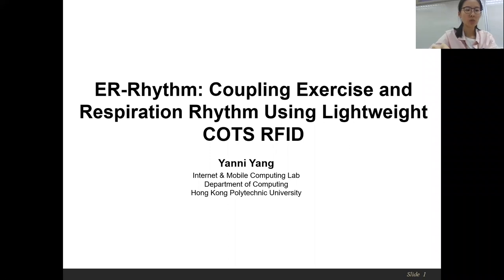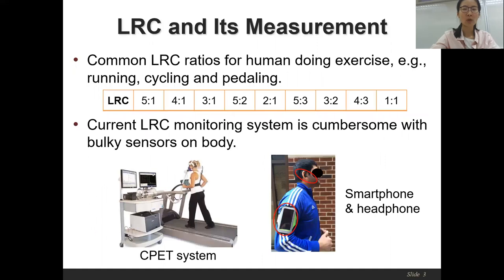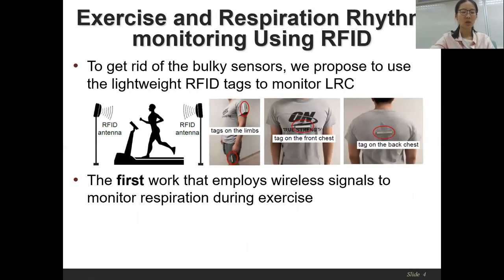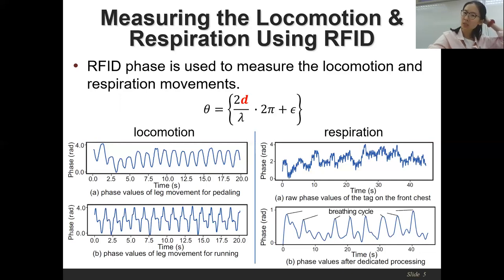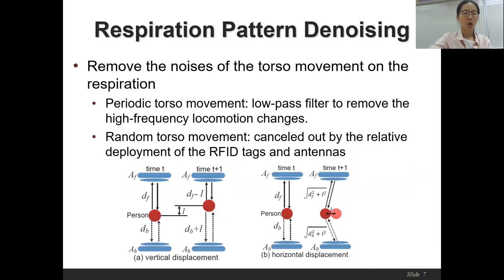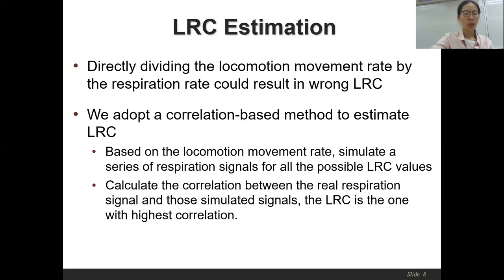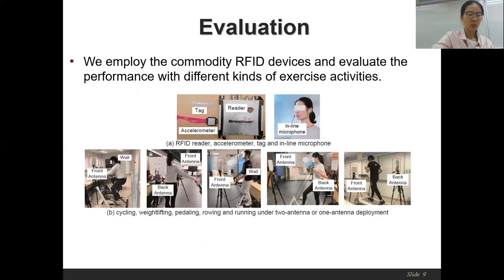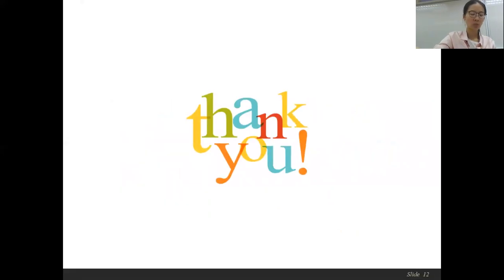ER-Rhythm: Coupling Exercise and Respiration Rhythm Using Lightweight COTS RFID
Yanni Yang, Jiannong Cao, Xiulong Liu

Session: Human Activity Recognition I

Abstract
The locomotor-respiratory coupling (LRC) ratio of a person doing exercise is an important parameter to reflect the exercise safety and effectiveness. Existing approaches that can measure LRC either rely on specialized and costly devices or use heavy sensors, bringing much inconvenience to people during exercise. To overcome these limitations, we propose ER-Rhythm using low-cost and lightweight RFID tags attached on the human body to simultaneously extract and couple the exercise and respiration rhythm for LRC estimation. ER-Rhythm captures exercise locomotion rhythm from the signals of the tags on limbs. However, extracting respiration rhythm from the signals of the tags on the chest during exercise is a challenging task because the minute respiration movement can be overwhelmed by the large torso movement. To address this challenge, we first leverage the unique characteristic of human respiratory mechanism to measure the chest movement while breathing, and then perform dedicated signal fusion of multiple tags interrogated by a pair of antennas to remove the torso movement effect. In addition, we take advantage of the multi-path effect of RF signals to reduce the number of needed antennas for respiration pattern extraction to save the system cost. To couple the exercise and respiration rhythm, we adopt a correlation-based approach to facilitate LRC estimation. The experimental results show that LRC can be estimated accurately up to $92\%-95\%$ of the time.